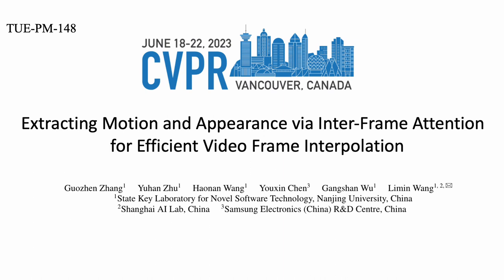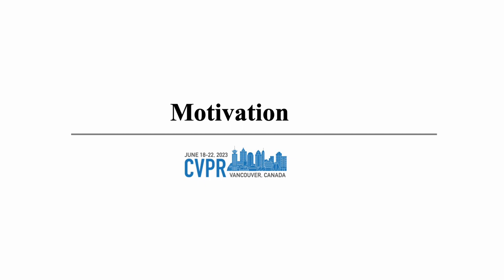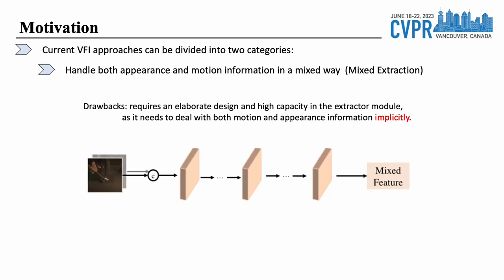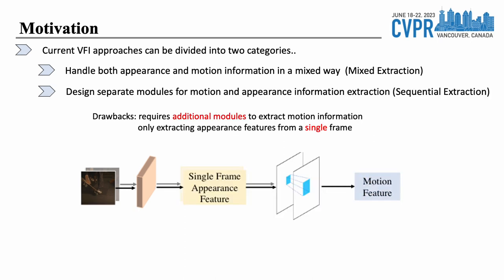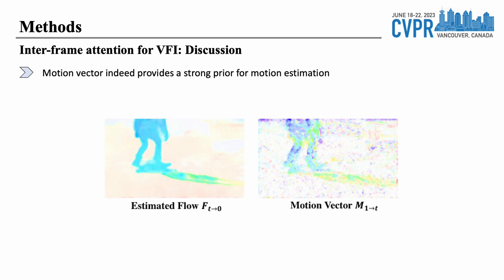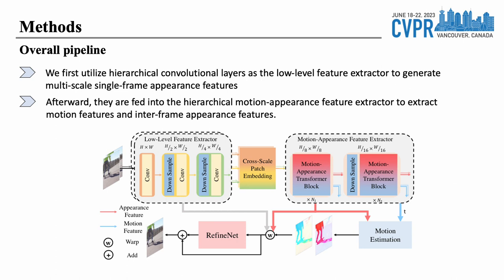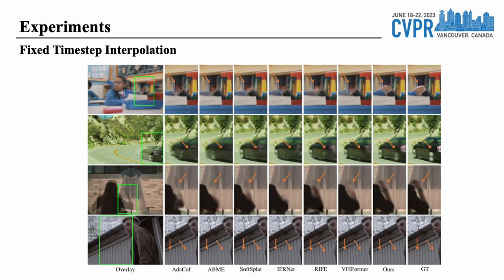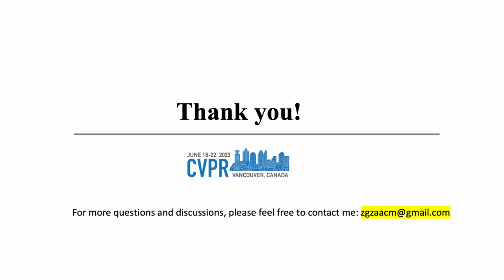[CVPR 2023] EMA-VFI Presentation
Presentation for paper: Extracting Motion and Appearance via Inter-Frame Attention for Efficient Video Frame Interpolation.